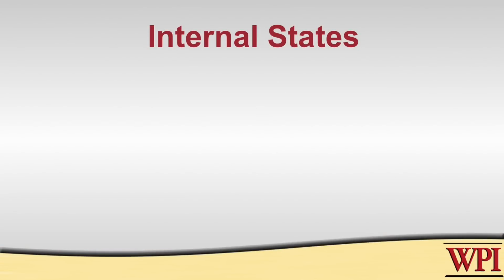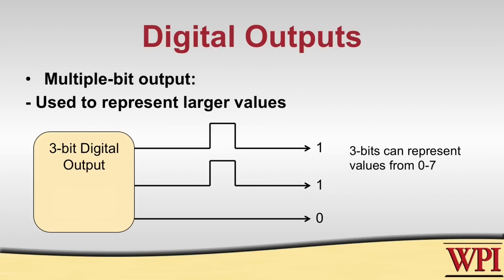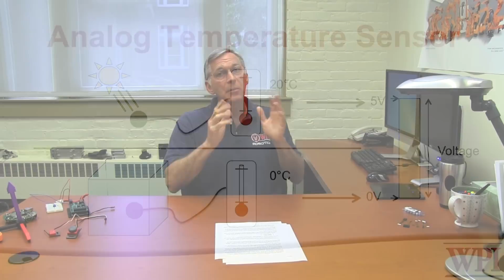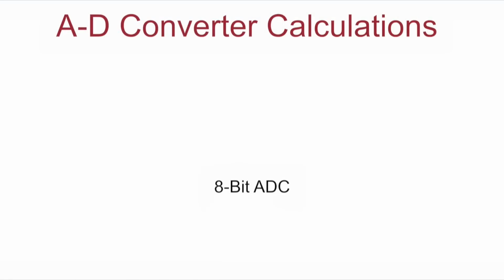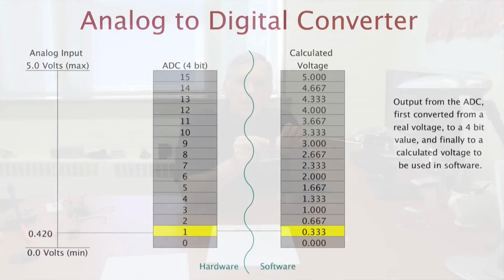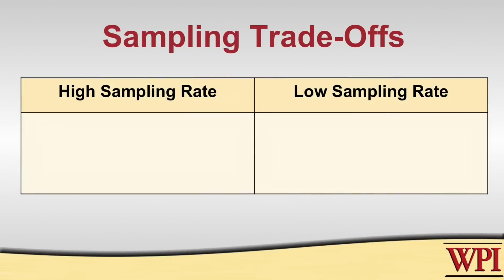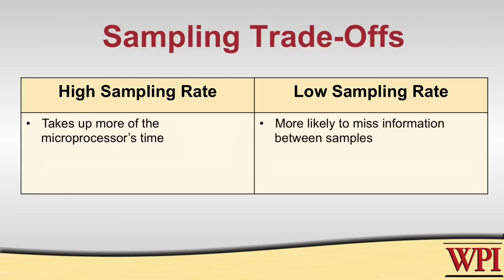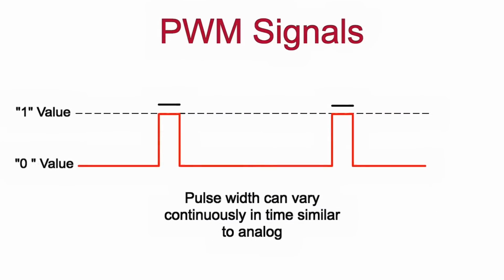1 - Signal Types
This video discusses signal types as an introduction to sensors and sensing